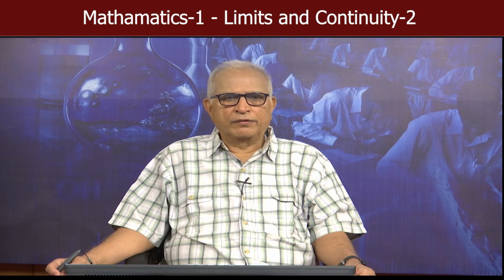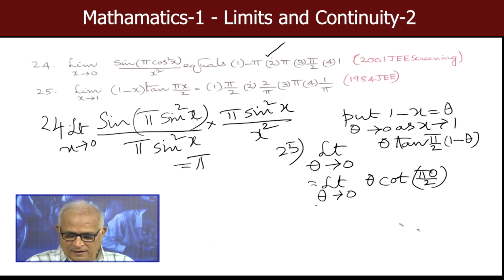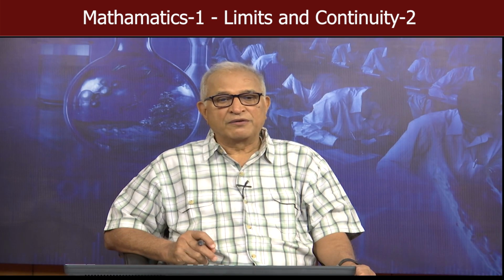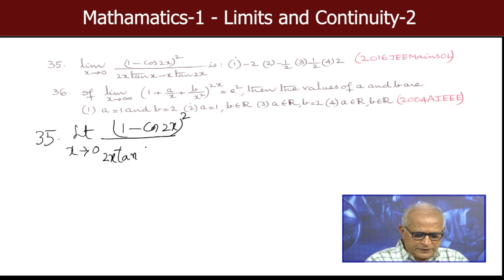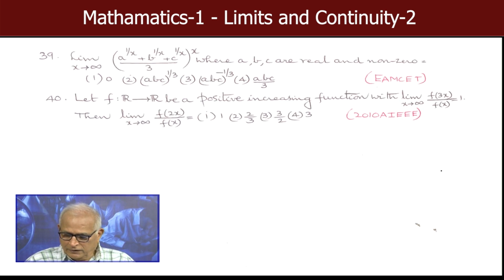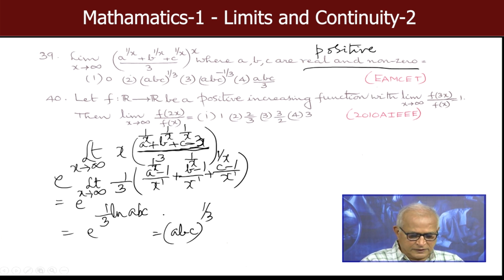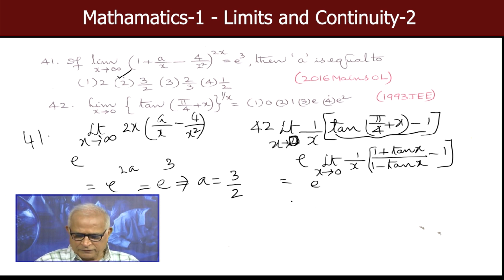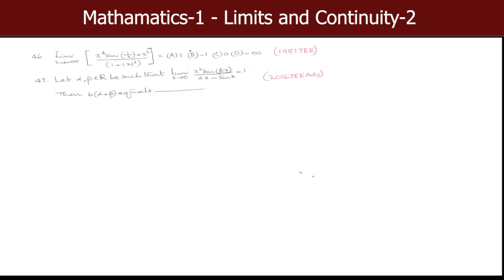EAPCET/NEET || MATHS 1A - LIMITS & CONTINUITY (PART-2) || PMe-VIDYA || TELANGANA